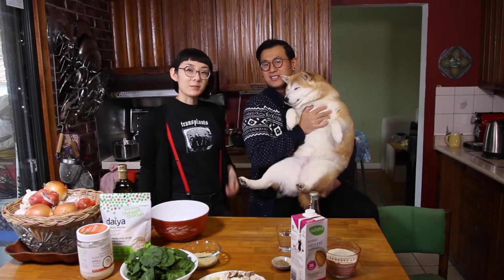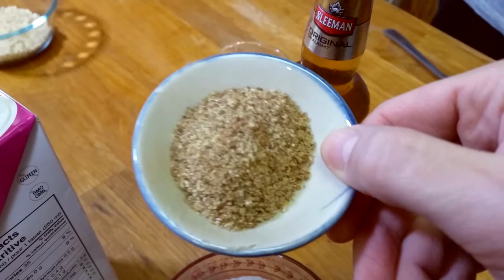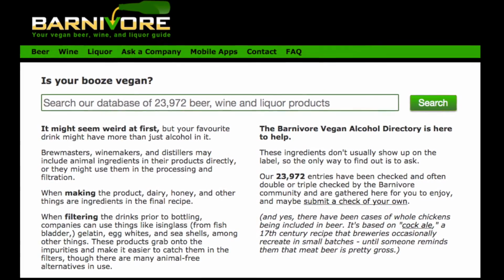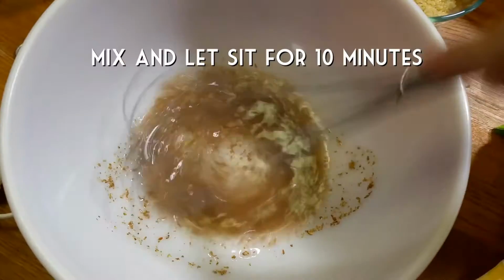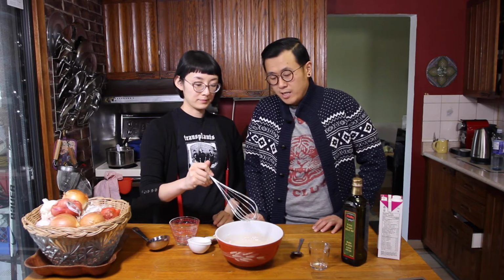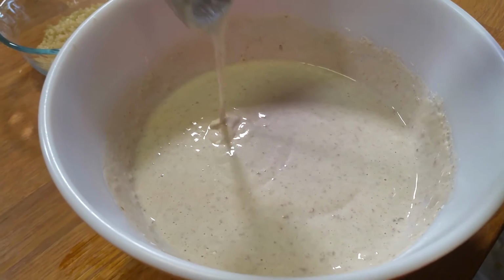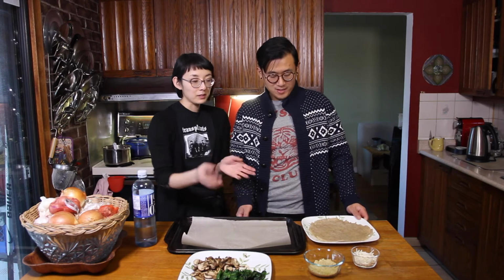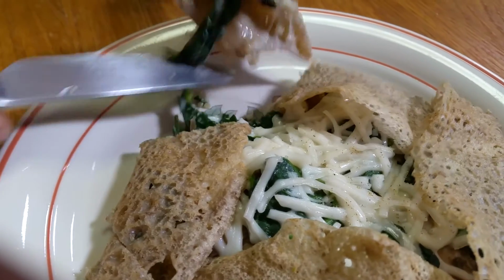VEGAN CREPES GALETTE BRETONNE Recipe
We love French food! Whenever we visit family in France you'll usually catch us frequenting crêpe stands every morning for a savory or sweet crêpe... breakfast, or lunch or dinner ;) We are excited to show you how easy this classic French pancake can be made vegan with just a few ingredient alternatives. The filling ideas are absolutely flexible, so feel free to use your favourite vegetables, grains & vegan cheeses... the combinations are endless. Give it a try today!

for Vegan beer, wine and liquor list.

VEGAN GALETTE BRETONNE French Savory Pancake Recipe

Ingredients

Galette Bretonne (Pancake Batter)
1 cup buckwheat flour
1 tbsp flax seed or chia seed meal + 3 tbsp water
1/2 cup almond milk (or milk alternative of your choice)
1/2 cup water
1/2 cup beer (or water)
1 tsp oil
1/4 tsp salt
coconut oil for oiling crêpe pan

Mushroom Filling
2 cups sliced mushrooms
1 clove garlic minced
1/4 onion finely sliced
salt and pepper to taste
oil for sauteing

Spinach Filling
3 cups packed spinach
1 clove garlic minced
oil for sauteing

~~~Don't forget to tag us to show us your awesome food creations! We love to see your take on our recipes~~~